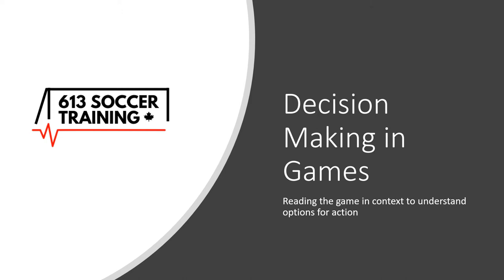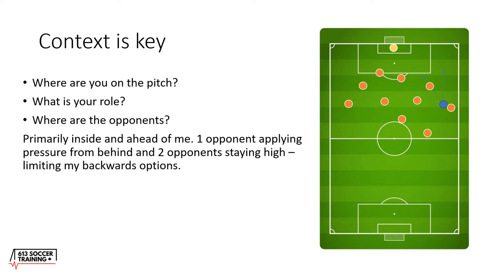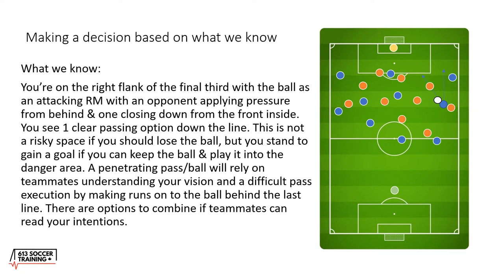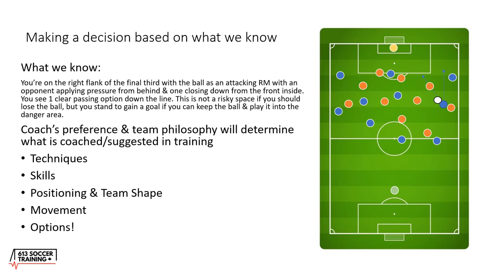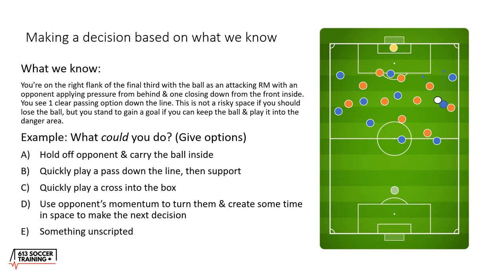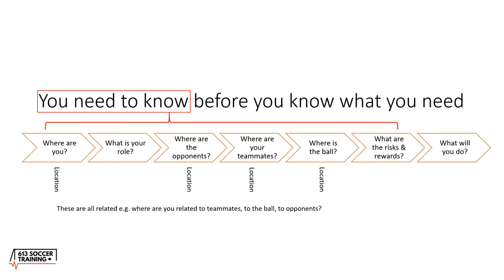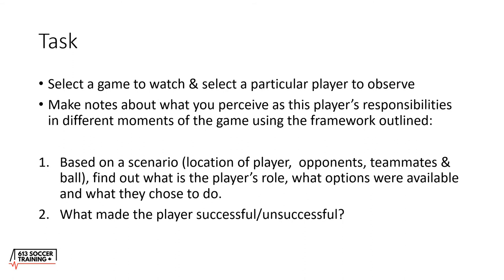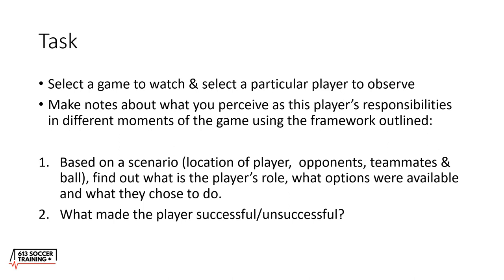Player Decision Making Session